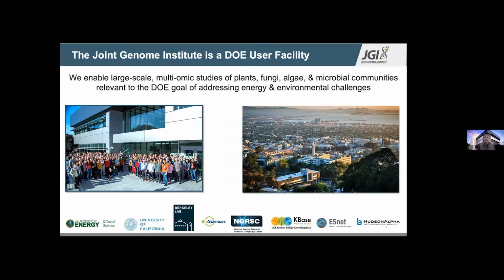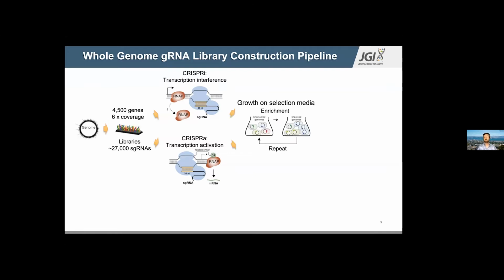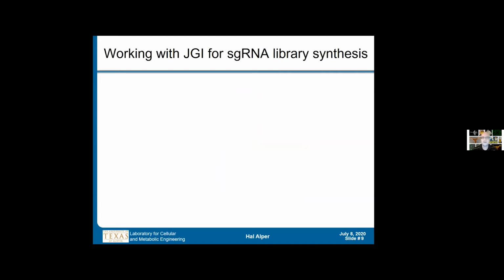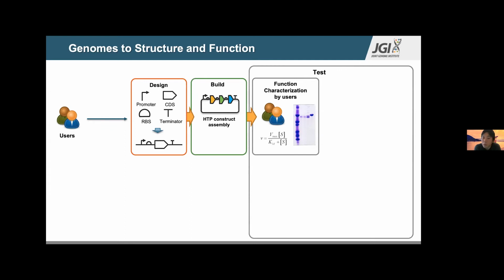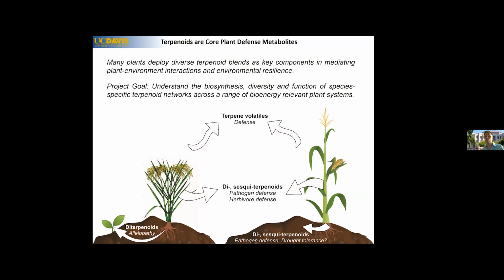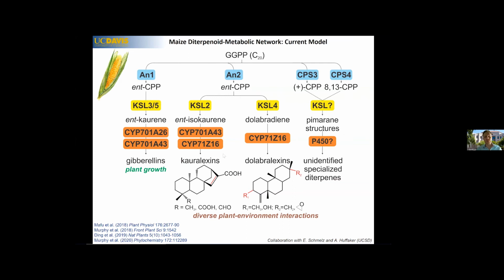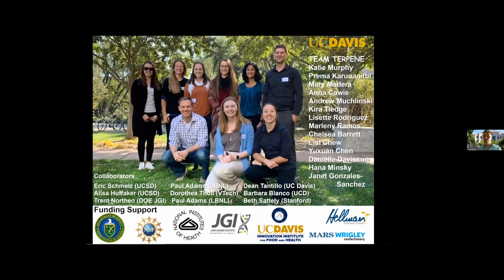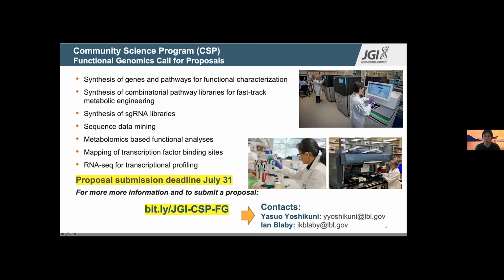JGI Engagement: Accessing Functional Genomics Capabilities Webinar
Recorded July 8, 2020. Captions available.

Members of JGI’s user community presented their experiences accessing and utilizing JGI technology to advance their research and to inspire new applications for the CSP Functional Genomics call for proposals. Learn more about JGI's CSP Functional Genomics Call For more information about this video, go to jgi.doe.gov/webinar-csp-functional-genomics-call-proposal.

Host:  Rex Malmstrom, JGI
Presenters:
- Ian Blaby, JGI DNA Synthesis Lead
- Hal Alper, University of Texas at Austin
- Yasuo Yoshikuni, JGI DNA Synthesis Science Program Head
- Philipp Zerbe, University of California, Davis